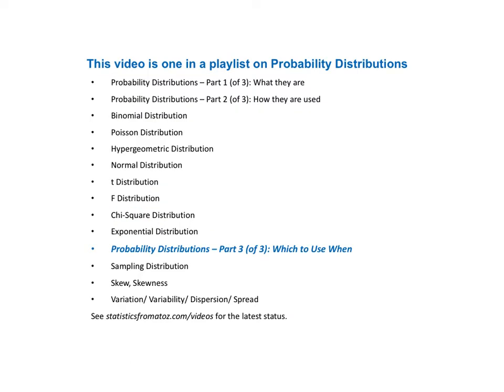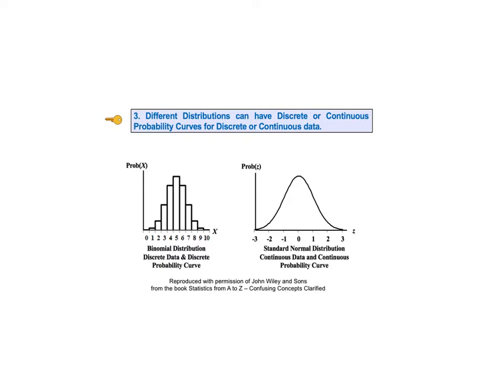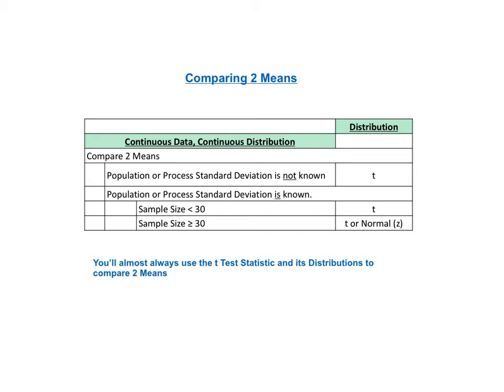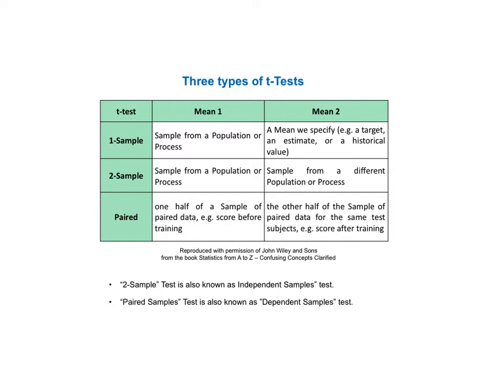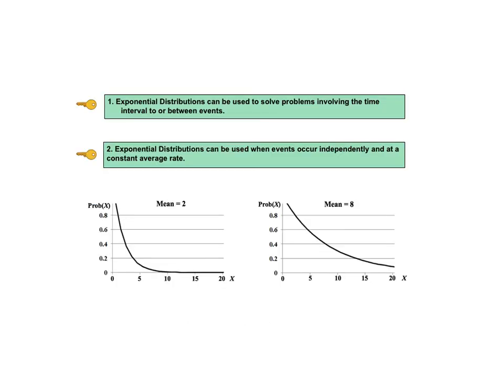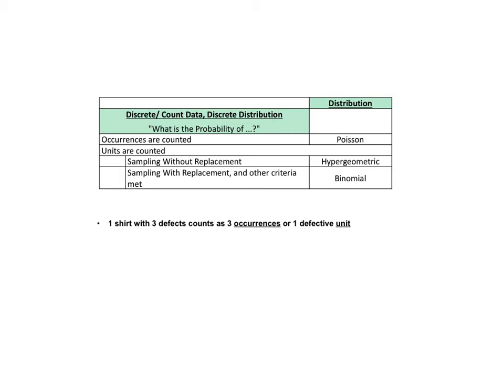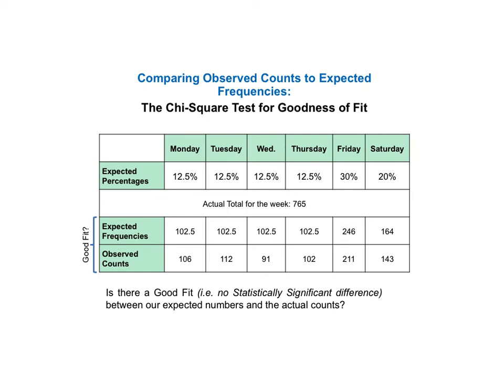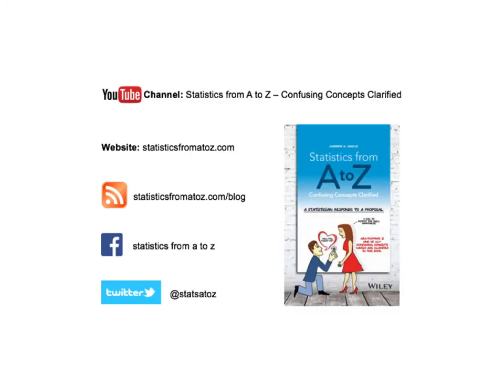Probability Distributions -- Part 3 of 3: Which to Use When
Normal, Exponential, Poisson, t, Chi-Square F, Binomial, Hypergeometric -- which Probability Distribution to solve which particular problems.